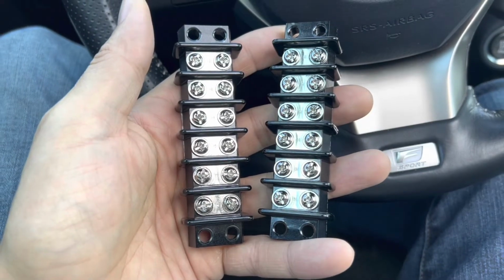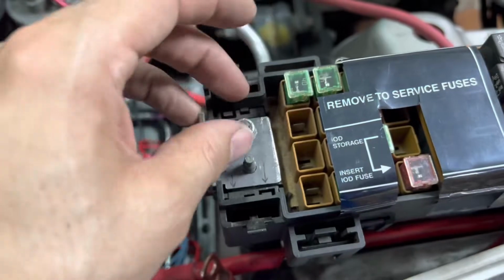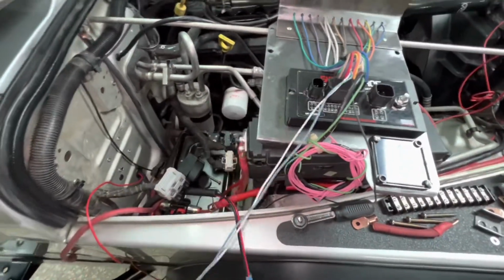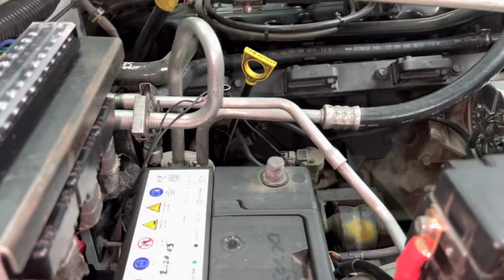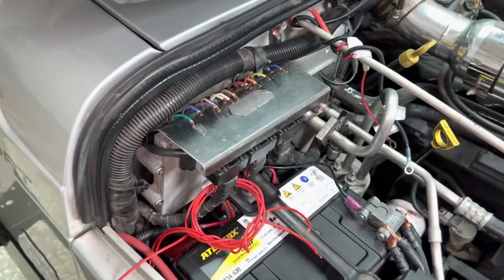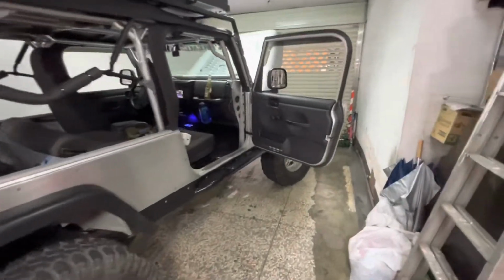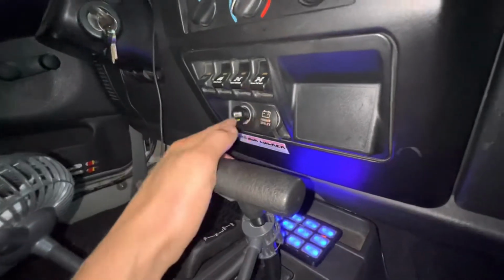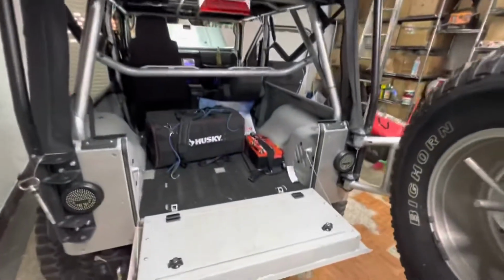Project “No Ice” Part-7 (Power tray, Switch-Pros RCR Force 12 install and a last minute trip 🏕 )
In this update I revise my Jeep Cables Big 7 install to fix an annoying battery figment issue. I install the custom power tray mock-up I built in Part-6 with a Switch-Pros RCR Force-12, and a Keyline battery isolator.
And lastly I give my dual Odyssey AGM batteries their first real world test in summer time conditions.

I unfortunately despite my 11th hour hustle to pull everything together I had little to no time to prepare for the camping trip. That was painful obvious once we all got to our camp site.